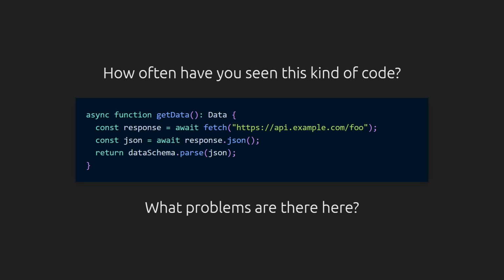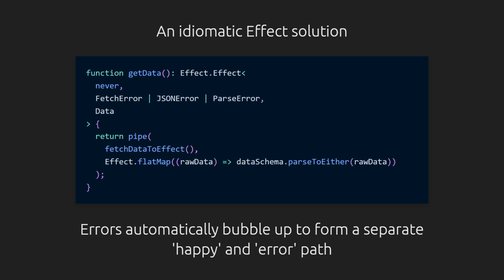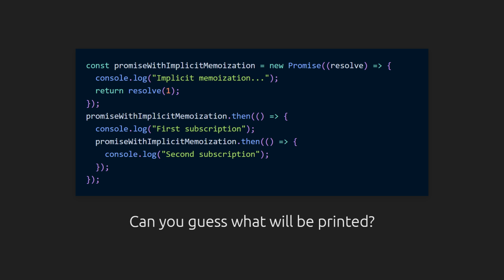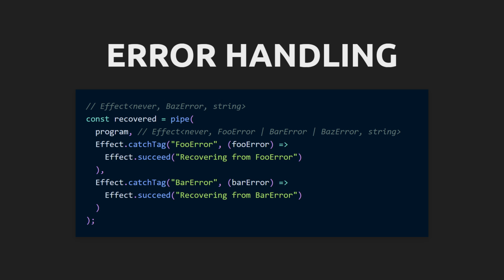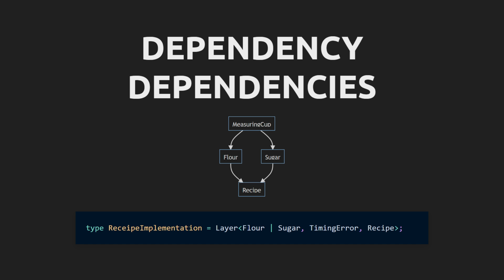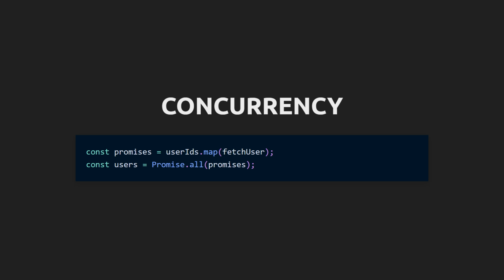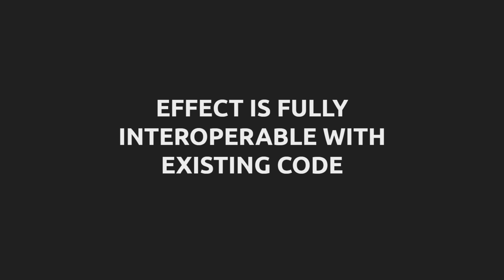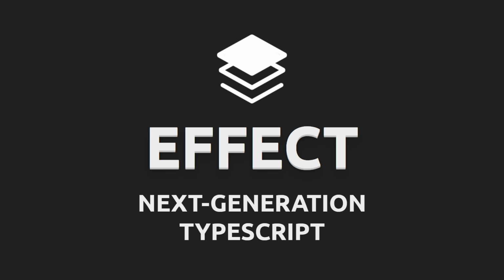Effect: Next-Generation Typescript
YOU ARE FREE TO REACT TO THIS VIDEO

please check out his channel for very high quality rust (+ more) content

VS Code:
Font - Fira Code
Theme - Material Theme Darker
Gear:
Microphone - Shure SM58
Headphones - Philips SHP9500

Timestamps:
0:00 Intro
0:24 Unsafe assumptions
1:25 We're stuck with javascript
2:08 The Effect type
3:29 A hasty tour of the Effect ecosystem
6:59 Effect works with existing code
7:48 "async/await" with generators
8:05 Outro